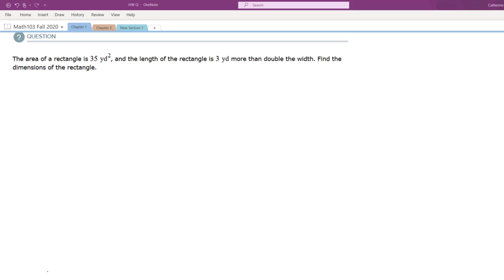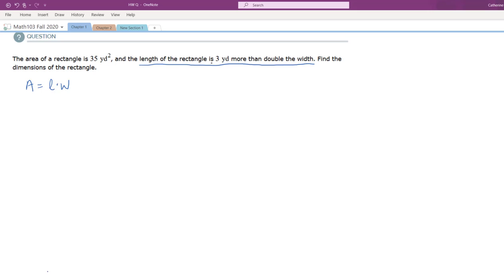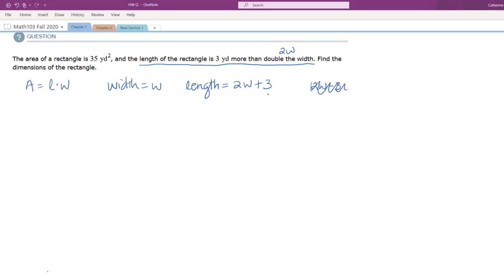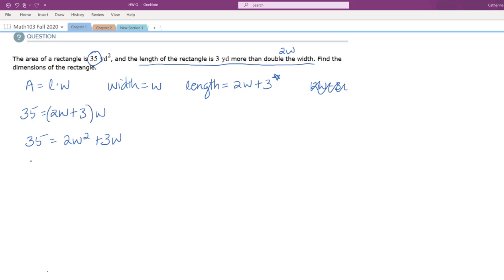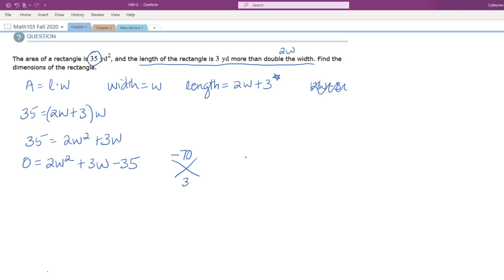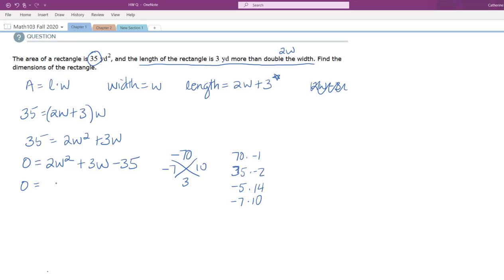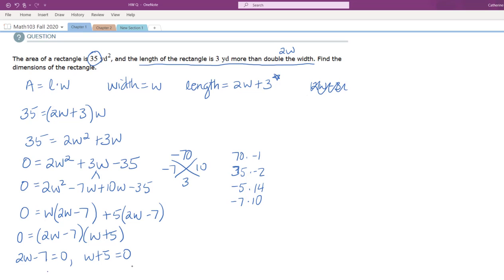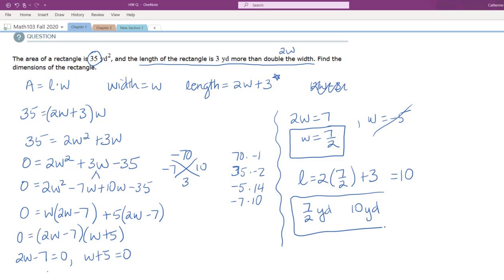Solving a word problem with a quadratic equation with rational roots